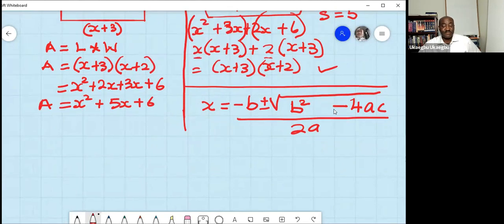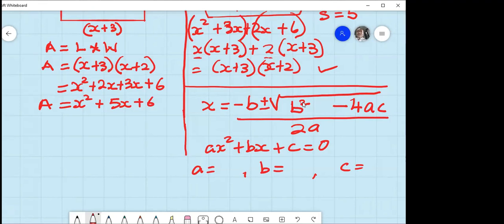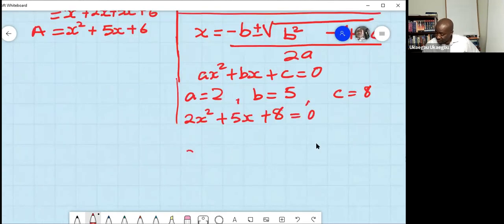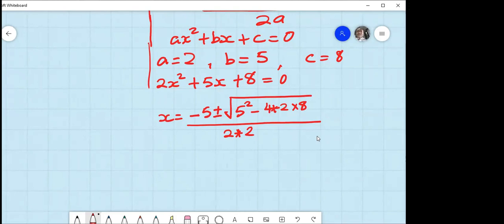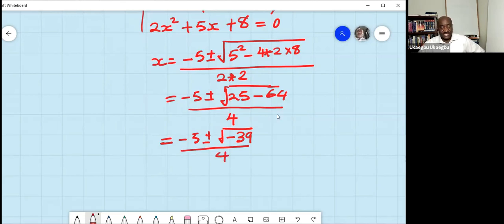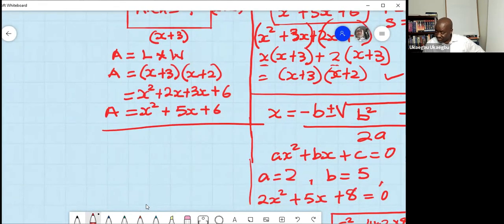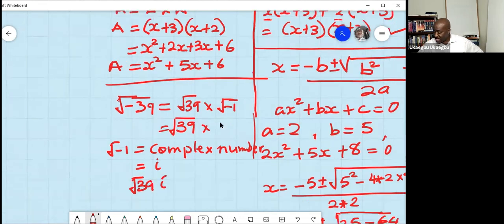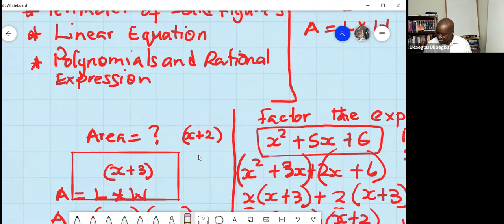Quadratic Equations that lead to Complex number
OBJECTIVES
(1). Understand how to solve quadratic equation by using formula, factoring and graphical method.
(2). Apply quadratic equation concept to model situations and solve problems.